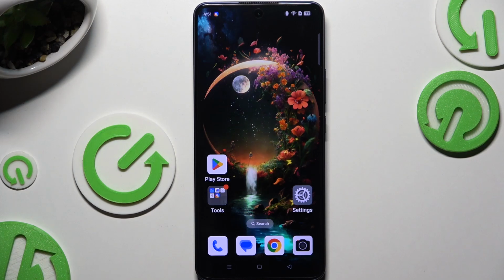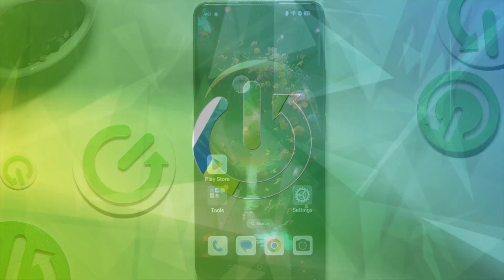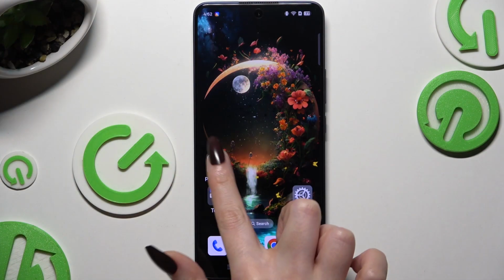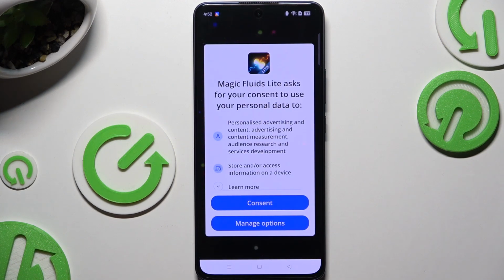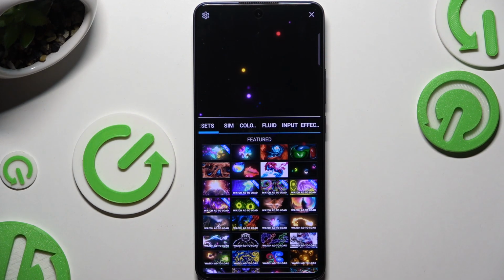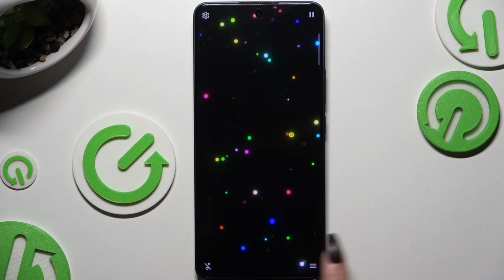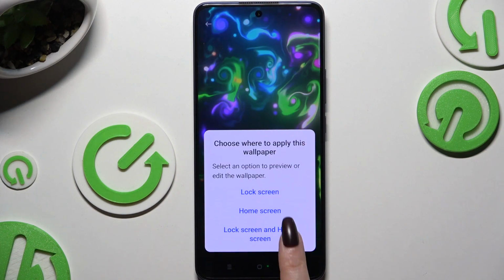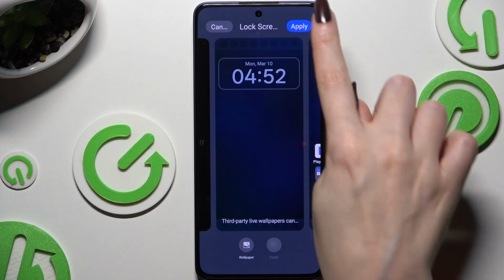How to Download & Apply Magic Fluids Wallpaper on Oppo A5 Pro – Live Wallpaper Setup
If you want to customize your Oppo A5 Pro with a dynamic and mesmerizing Magic Fluids live wallpaper, this guide is for you! In this tutorial, we’ll show you how to download and set up the Magic Fluids wallpaper to bring your screen to life. So, let's follow all the shown steps and successfully download and apply Magic Fluids wallpaper on Oppo A5 Pro!

How to download Magic Fluids wallpaper on Oppo A5 Pro? How to apply live wallpaper on Oppo A5 Pro? How to set Magic Fluids wallpaper on Oppo A5 Pro? How to customize wallpaper on Oppo A5 Pro?